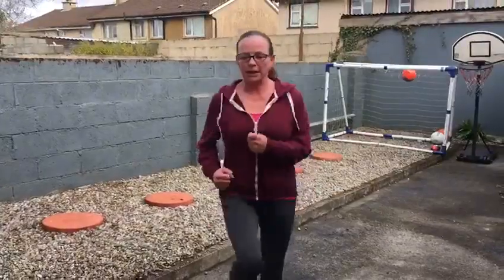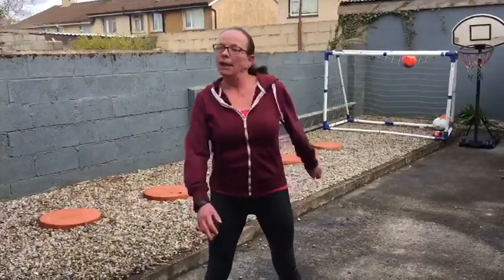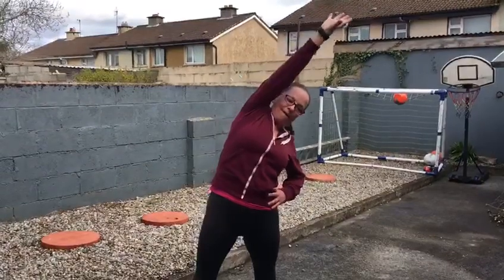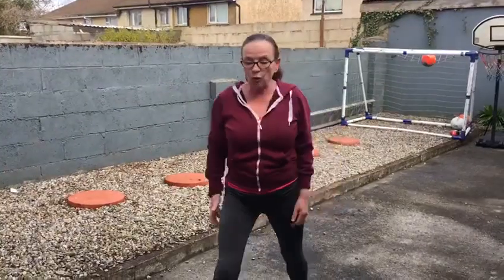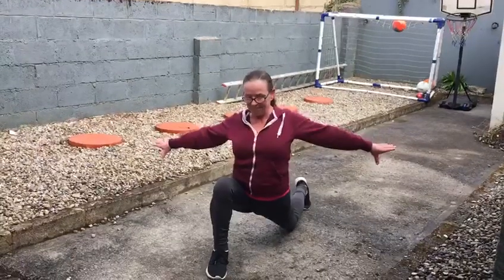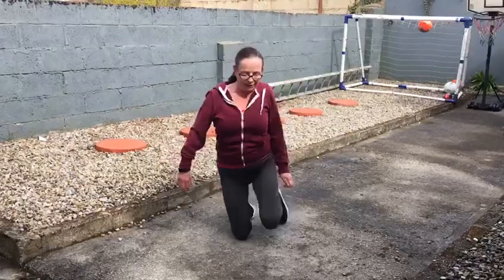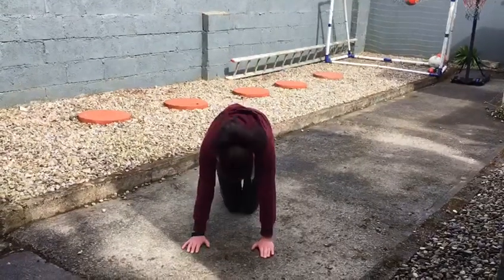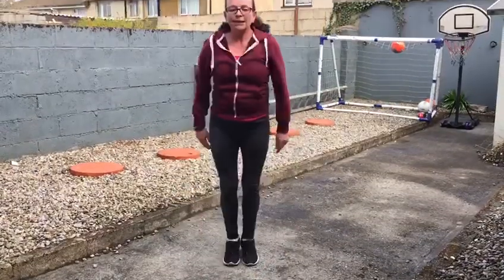Ennis Gymnastics Club - warm up and message from Coach Veronica